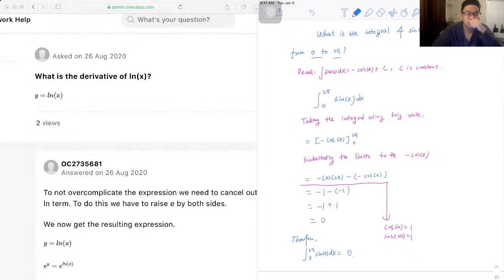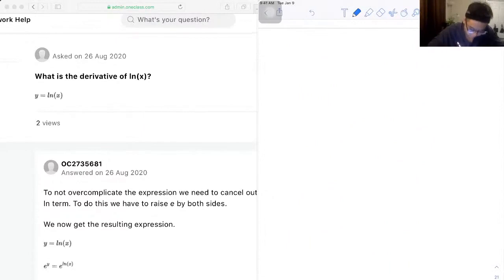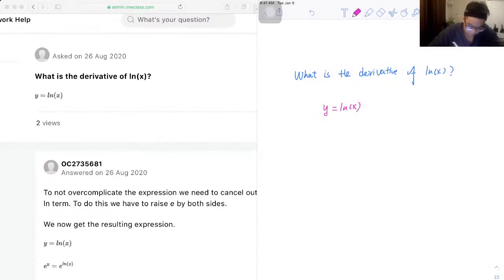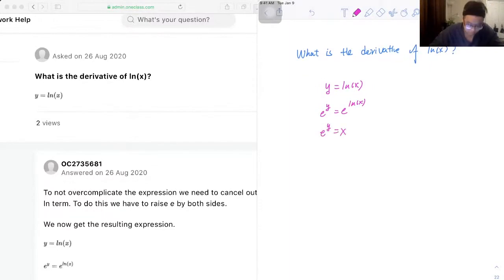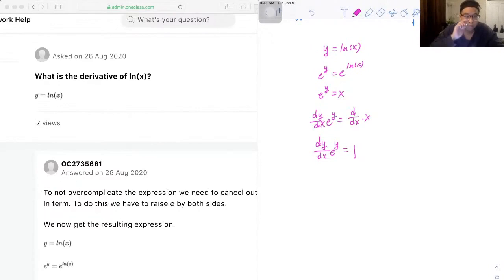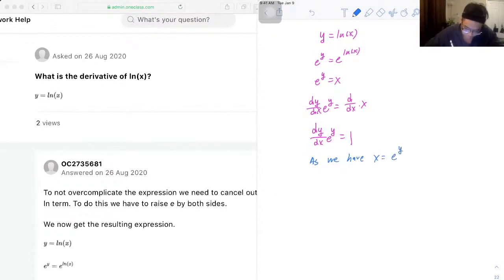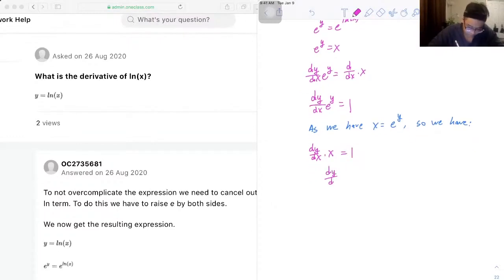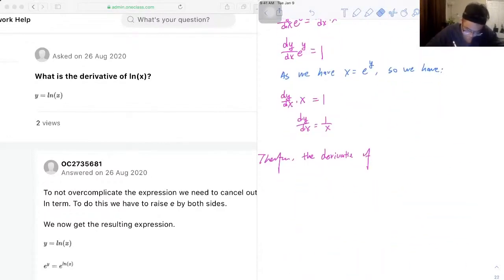What is the derivative of lnx?